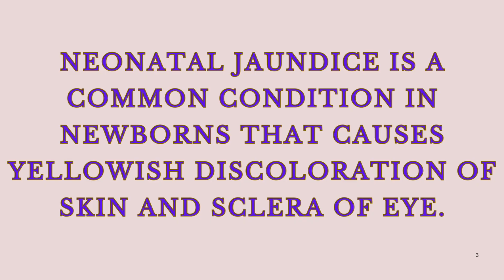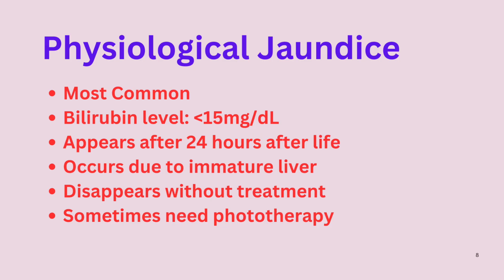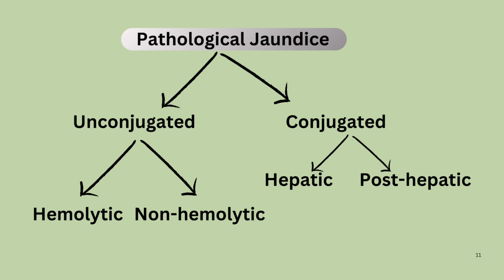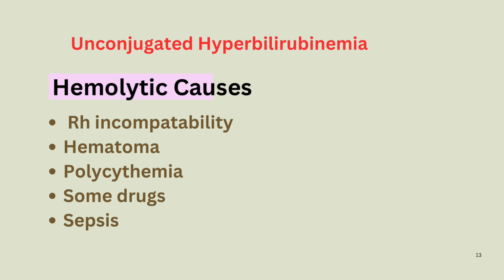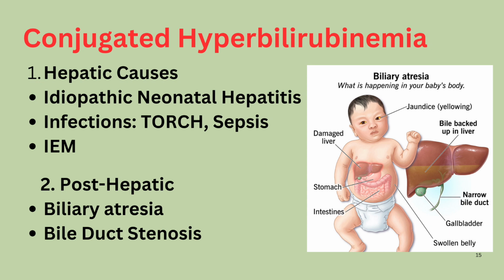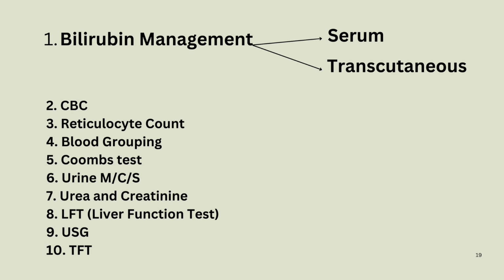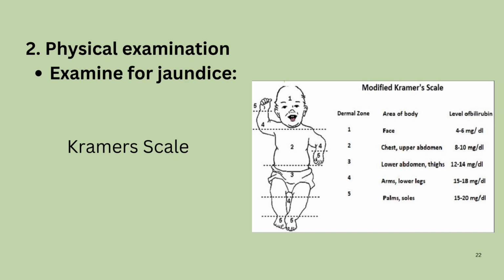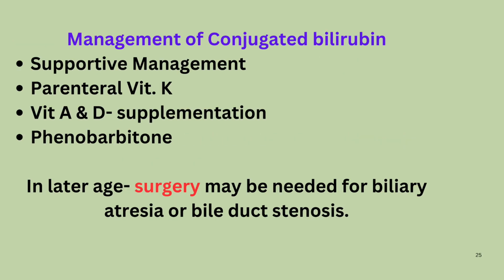Understanding Neonatal jaundice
Your Search:-
neonatal jaundice
jaundice
neonatal jaundice treatment
jaundice in newborns,
causes of neonatal jaundice
neonatal jaundice symptoms
neonatal jaundice (disease or medical condition)
jaundice symptoms
neonatal jaundice management,neonatal jaundice lecture
diagnosis of neonatal jaundice
jaundice treatment
treatment of neonatal jaundice
newborn jaundice
complication of neonatal jaundice
neonatal jaundice pathophysiology
understanding jaundice